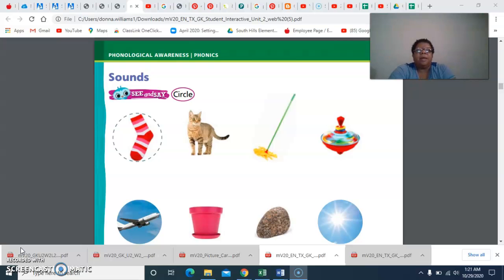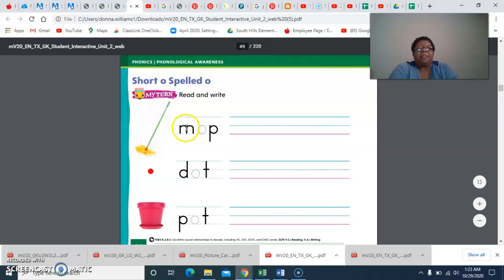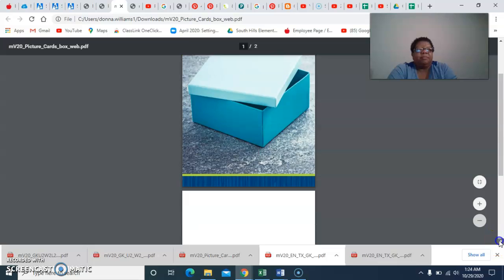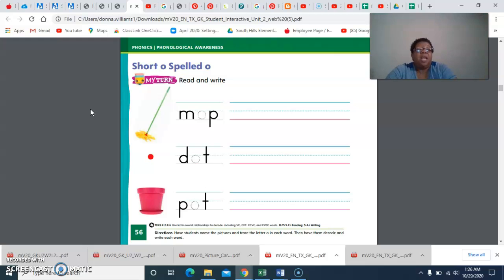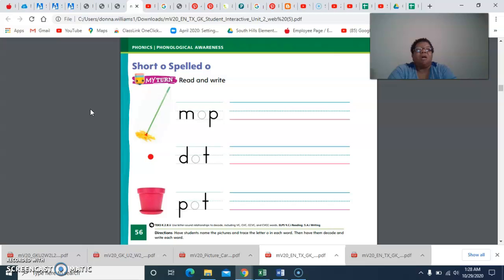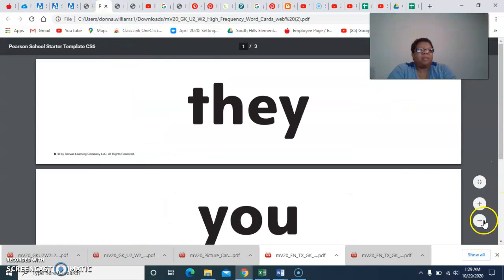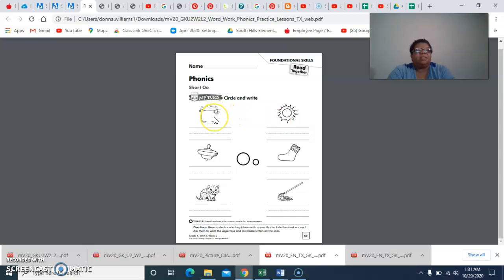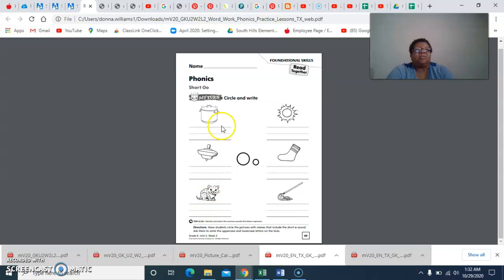2nd 6 weeks/ Day 2